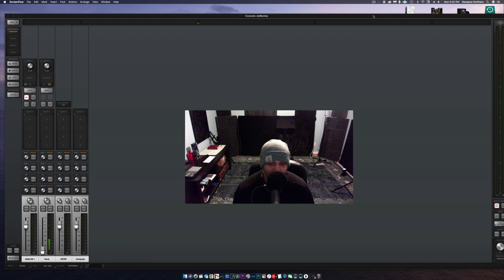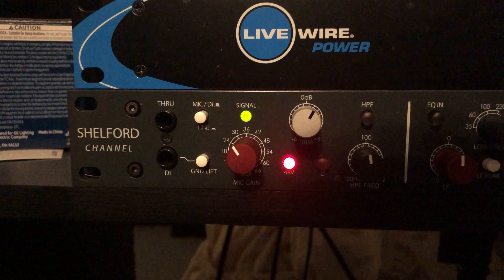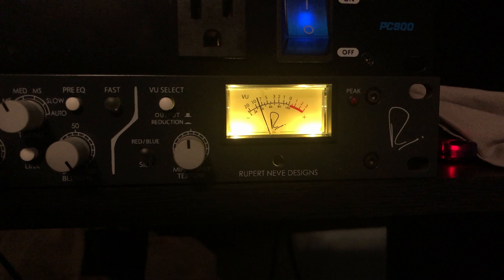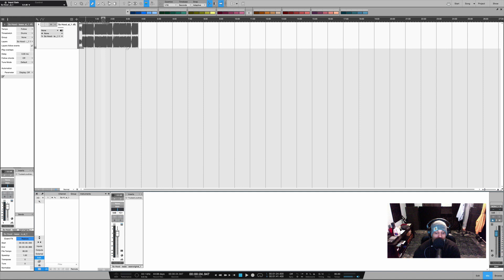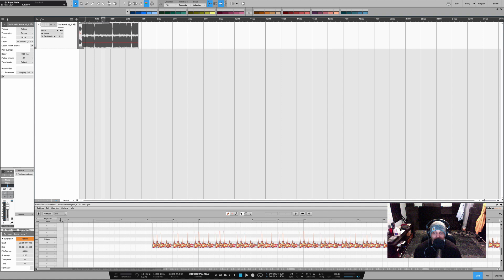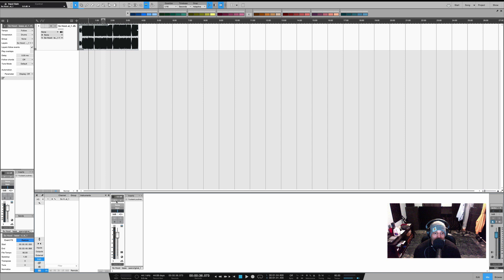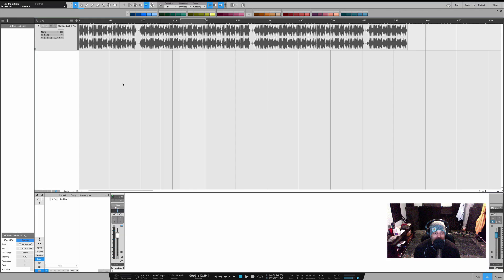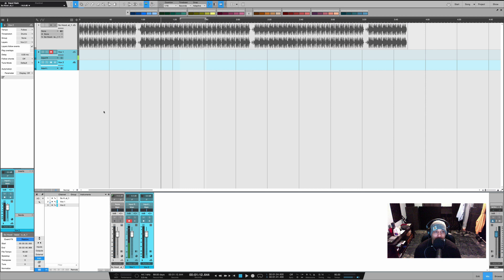How To Record Rap Vocals With The Neve Shelford Channel & SM7B (2021)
In this video, I break down the process of recording Rap || Hip Hop Vocals with the SM7B & Neve Shelford Channel.

Dewayne Smithers is a Youth Motivational Speaker, Filmmaker, Author, Spoken Word & Hip Hop Artist from Lexington, KY. He's blessed with an outstanding opportunity to give presentations at schools, youth events, colleges, & churches all across the world from America to Ghana, Africa with his message.

With a focus on Hip-Hop, Spoken Word, Bullying, Mental Health, Self-Esteem, Social Media, Choices, Relationships & More.